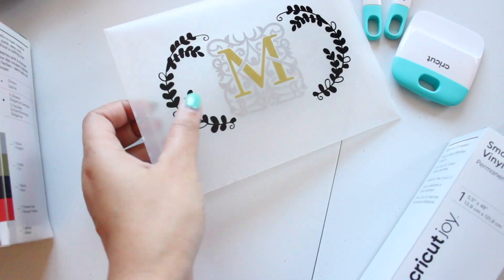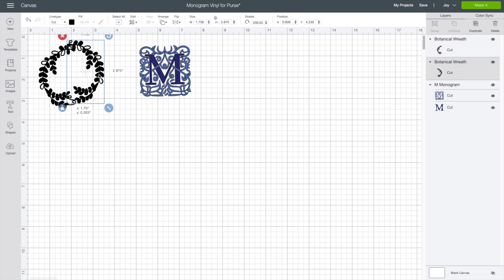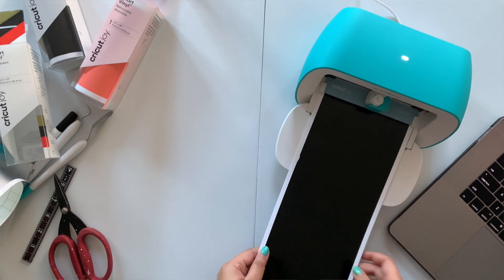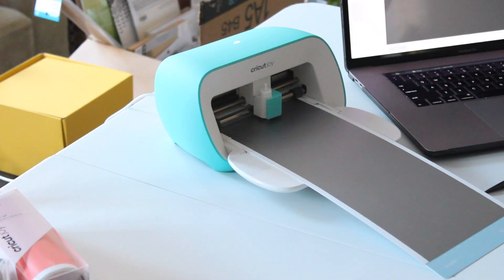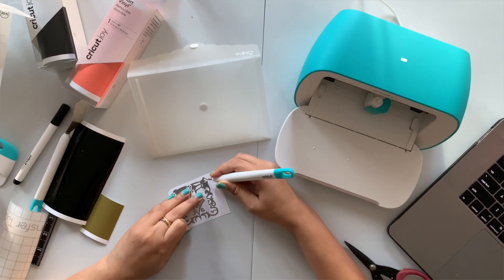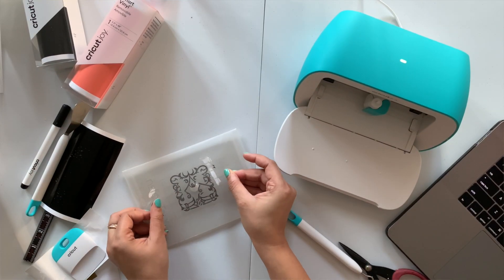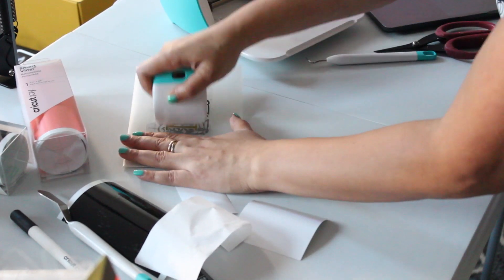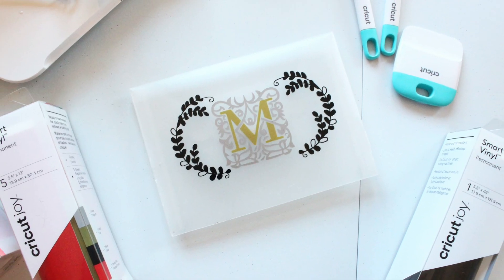Monogrammed Purse DIY using Cricut JOY | Easy crafts | Aola DIY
Most of my art is shabby chic and vintage inspired.